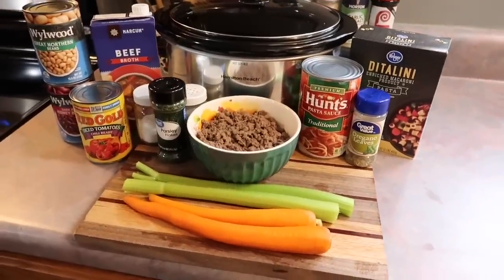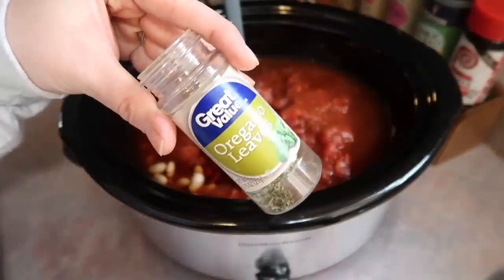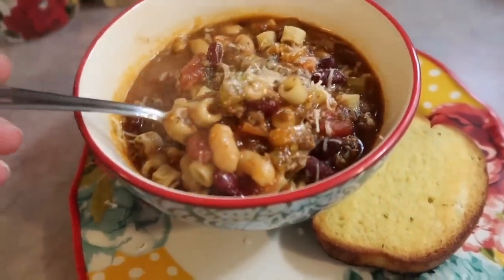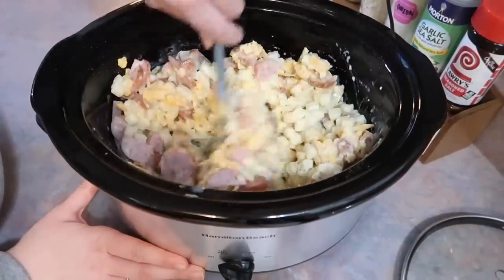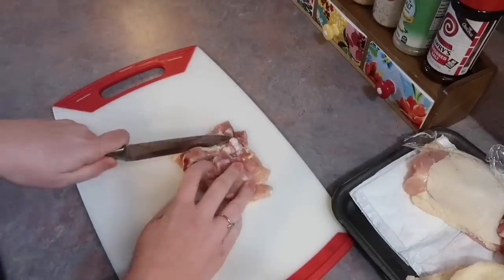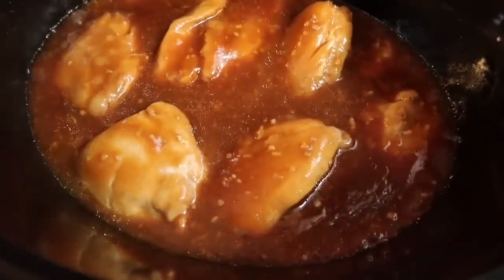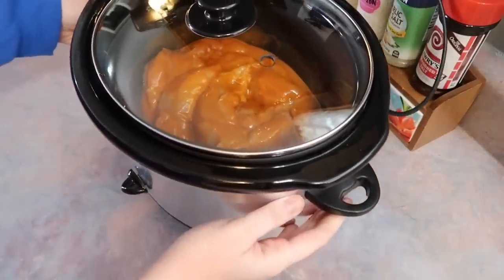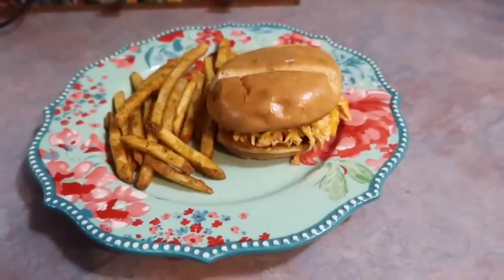Easy Slow Cooker Recipes | Budget Friendly Family Meal Ideas | February 2023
0:00 Intro
0:20 Pasta E Fagioli Soup
4:33 Hash Brown Casserole with Smoked Sausage
7:35 Honey Garlic Chicken Thighs
11:11 Buffalo Chicken Sandwiches